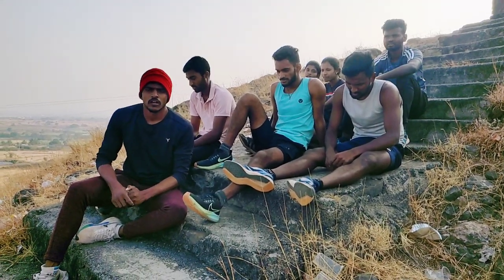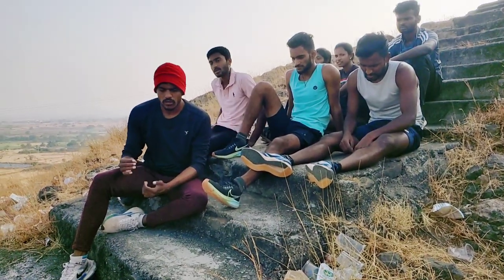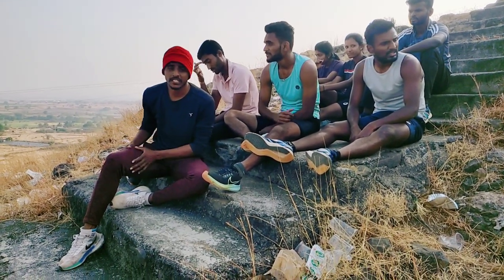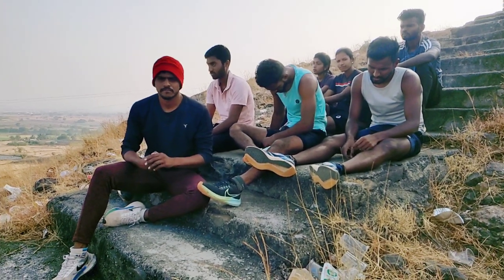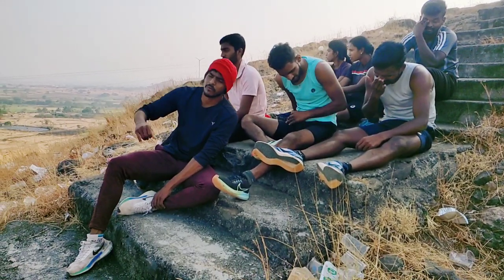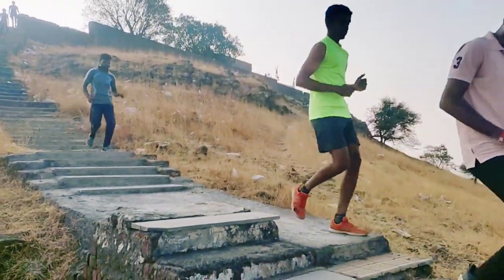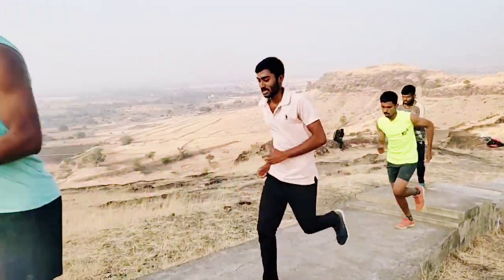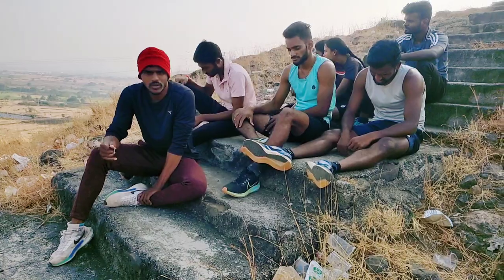रनिंग में पैर नही भरेंगे | stairs workout | 1600m | 100m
All basic exercise-